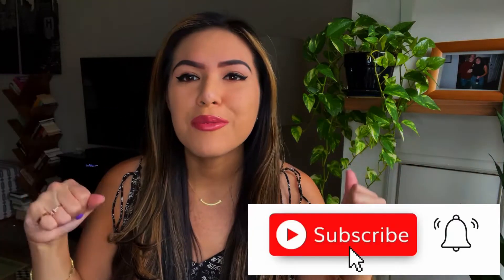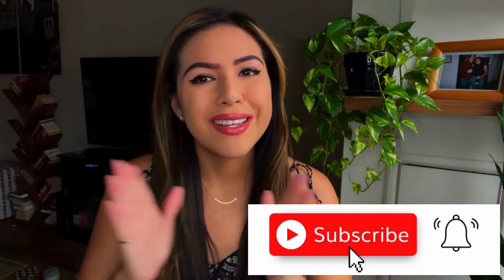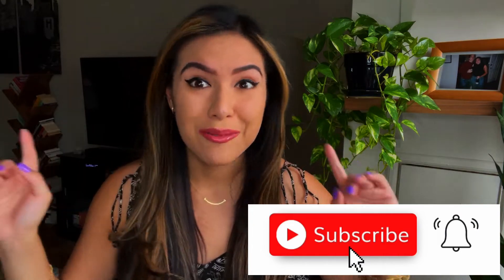*LV DUFFLE BAG REVIEW* | Louis Vuitton Keepall Bandouliere 50 | Louis Vuitton Monogram Canvas Purse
FIRST OF ALL I apologize for the lighting in this vid making me look insane, I recently started filming in this room and had yet to figure out the lighting situation. Couldn’t refilm because I already sent off the bag, but hey, that’s life!!

Today's video is a review of my Louis Vuitton Keepall Bandoliere in the size 50 in monogram canvas! I have had this LV crossbody bag / Louis Vuitton duffle bag for about 10 years and will go through how I feel about this bag after having used it over and over again, pros and cons, and whether or not I would recommend it!

What do you guys think of this Louis Vuitton bag?